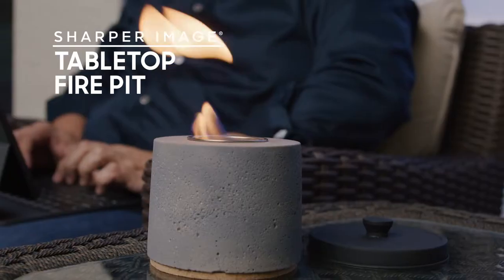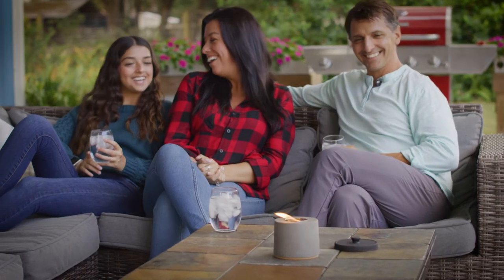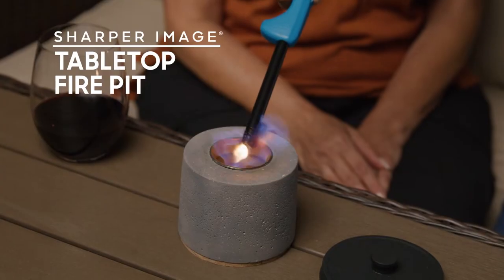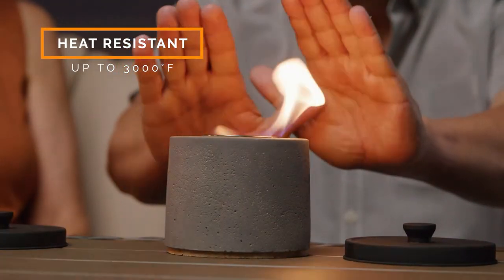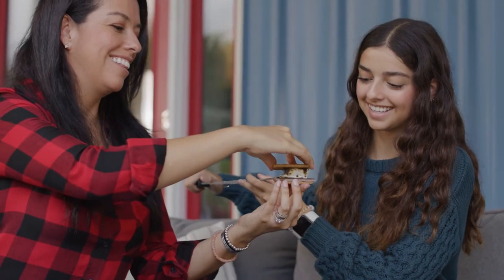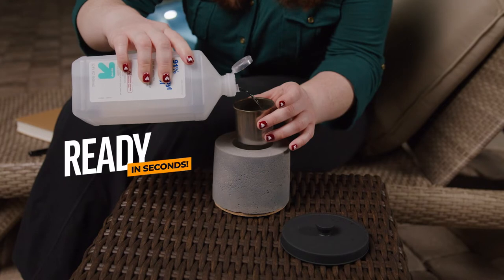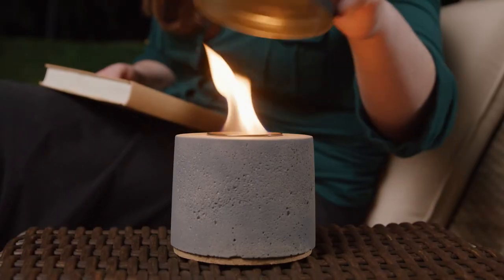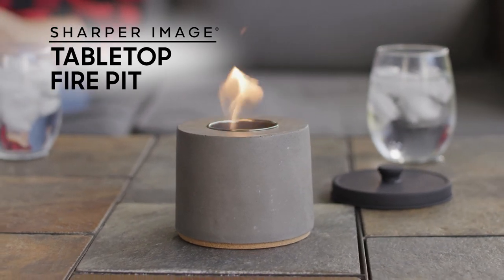Tabletop Fire Pit By Sharper Image